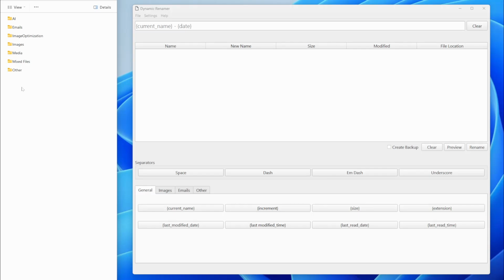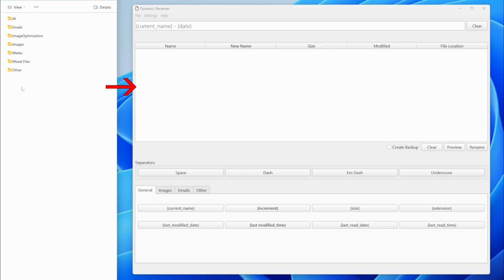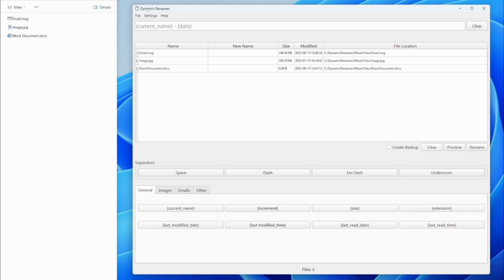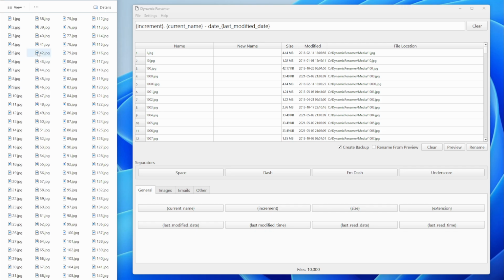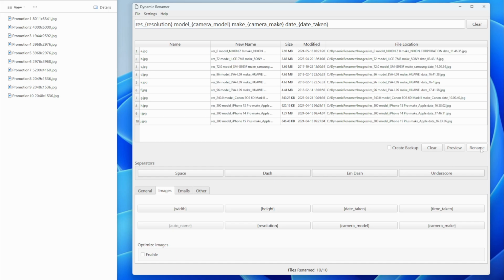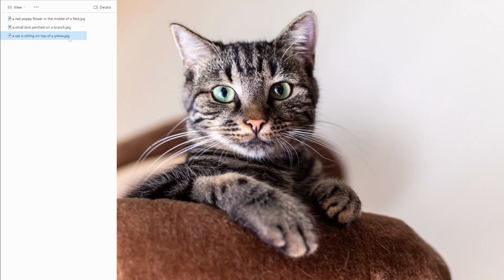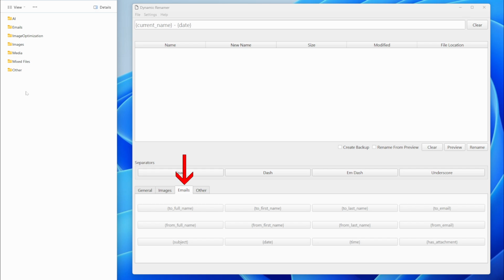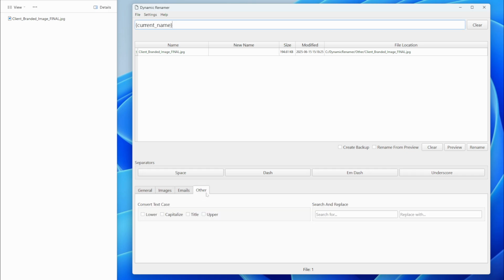Dynamic Renamer – Simple Bulk File Renamer & Image Optimizer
With Dynamic Renamer, you can bulk rename files, images, and emails in just a few clicks with this fast batch file renaming tool. Whether you’re a designer, photographer, developer, or business owner, this simple yet powerful file renaming software will save you countless hours.

⏱️ Timestamps:
0:00 Overview
0:38 User interface
1:56 How to rename files
4:07 How to rename images
6:18 How to optimize images
7:22 How to rename emails
8:23 How to convert text case + use search and replace
9:08 Conclusion

✅ Key Features
• Batch file renaming with text, numbers, dates, extensions, and more.
• Automatically rename images in bulk using size, resolution, camera data, or AI-based naming.
• Optimize and compress images to reduce file size without losing quality.
• Mass rename emails by sender, recipient, subject, and date.
• Built-in text case converter + search & replace for smarter file names.
• Runs locally, keeping your privacy protected since no data leaves your device.

💡 Why Dynamic Renamer?
• Super easy-to-use bulk renamer tool.
• Pulls data directly from files for smart renaming automation.
• Lifetime license (no subscriptions).
• Save time, stay organized, and simplify your workflow.

💰 Lifetime Pricing
• Renamer + Image Optimizer: $49 (Recommended)
• Renamer only: $39
• Image Optimizer Add-On: $20

🎯 Perfect for:
• Photographers managing thousands of images with a photo renamer.
• Business owners sorting and renaming documents in bulk.
• Developers handling batch file renaming for projects.
• Students & professionals keeping projects organized.
• Anyone who needs fast and reliable mass file renaming.